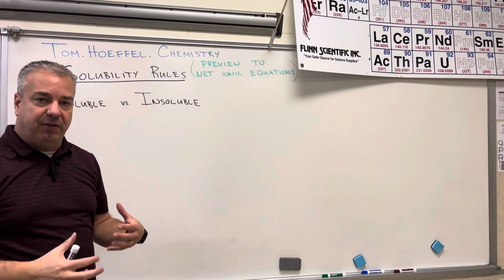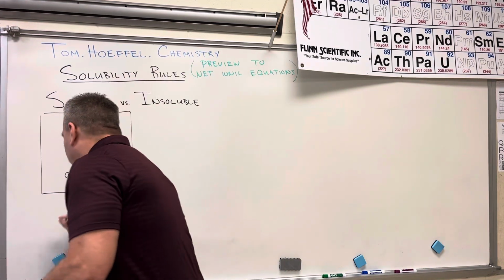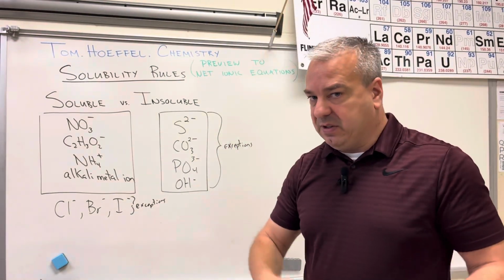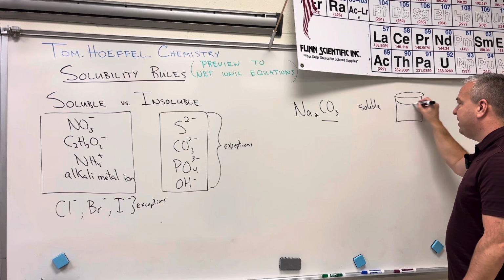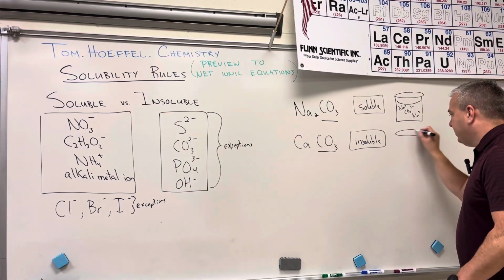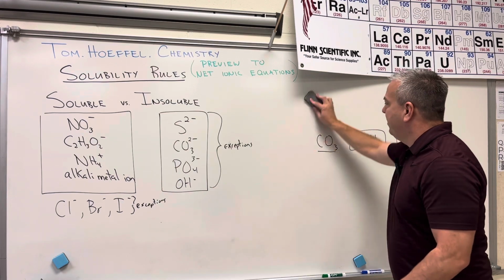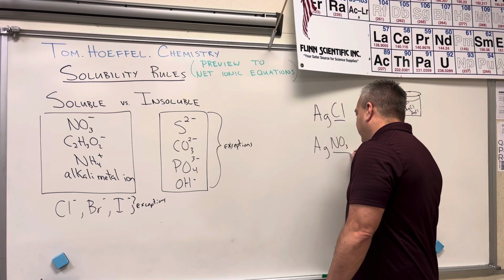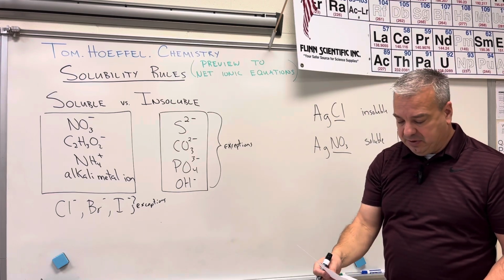Soluble vs Insoluble in water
Lesson 49:  This video covers the solubility rules to determine if an ionic compound will dissolve in water or not.

Lesson 40: Balancing Chemical Equations
Lesson 41: Balancing equations for chemical reactions
Lesson 42: The mole and molar mass in chemistry
Lesson 43: Converting between chemistry units
Lesson 44: Empirical Formula and Percent Composition
Lesson 45: How to become a Pro at Stoichiometry
Lesson 46: Limiting Reactant and Percent Yield
Lesson 47: Practice Problem of Limiting Reactant and Percent Yield
Lesson 48: Electrolytes
Lesson 49: Soluble vs Insoluble
Lesson 50: Net Ionic Equations: Precipitation
Lesson 51: Net Ionic Equations: Acid and Base
Lesson 52: Net Ionic Equations: Oxidation Reduction (Redox)
Lesson 53: How to calculate the molarity of a solution
Lesson 54: Molarity calculations with chemical reactions
Lesson 55: Limiting reactant with molarity and neutralization with molarity problems